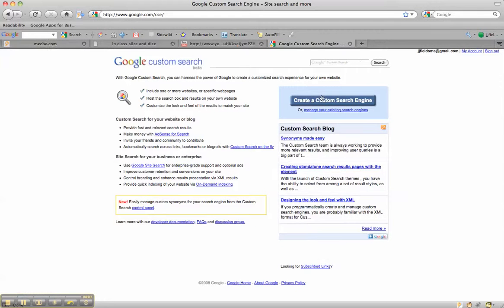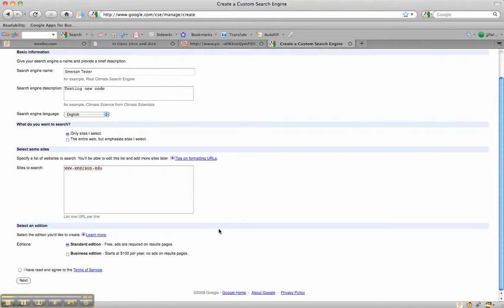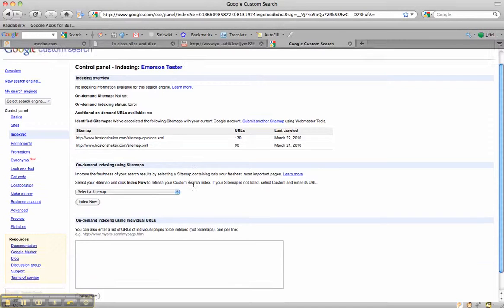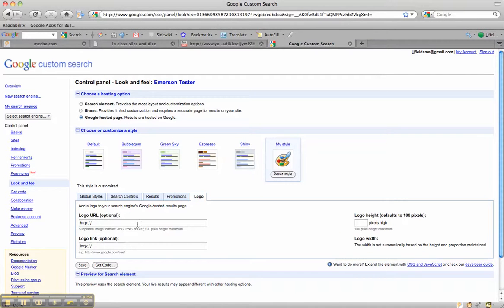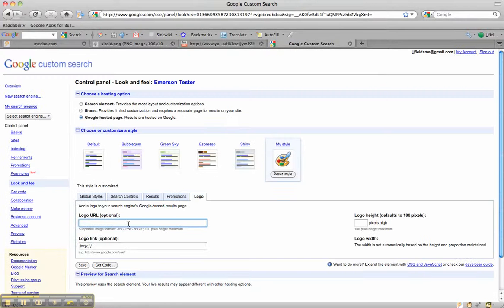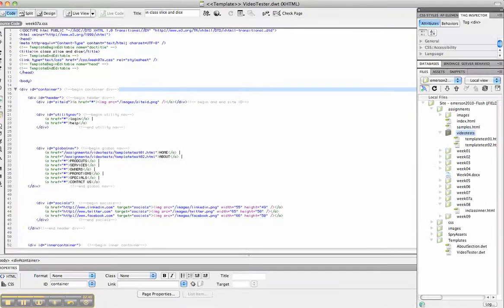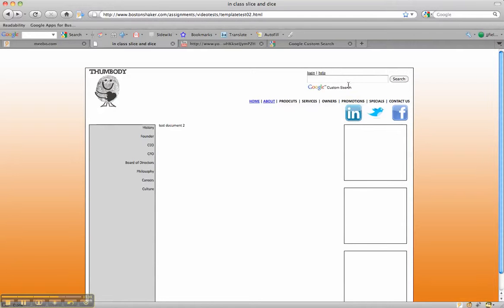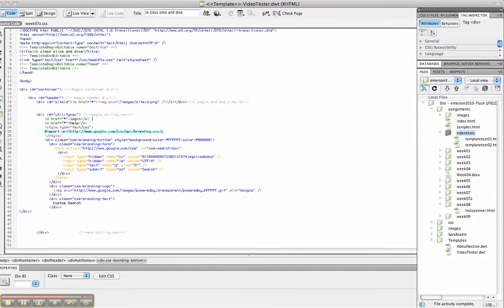Google Custom Search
Captured by jjfieldsma